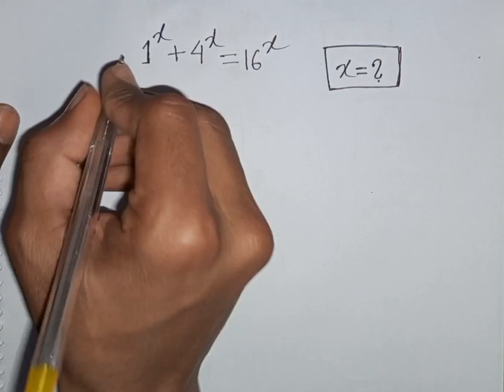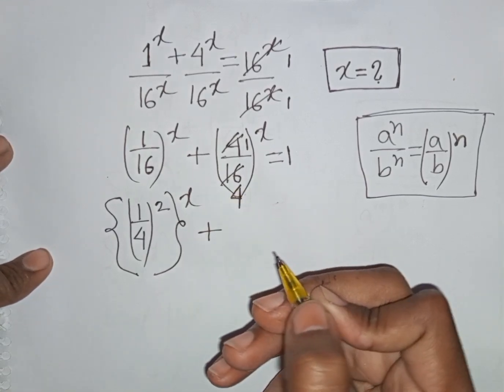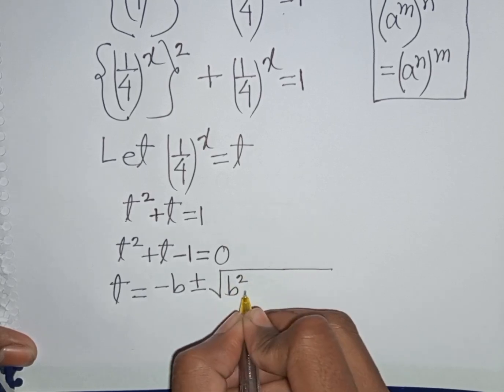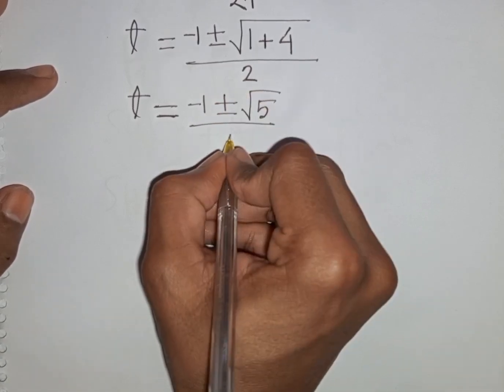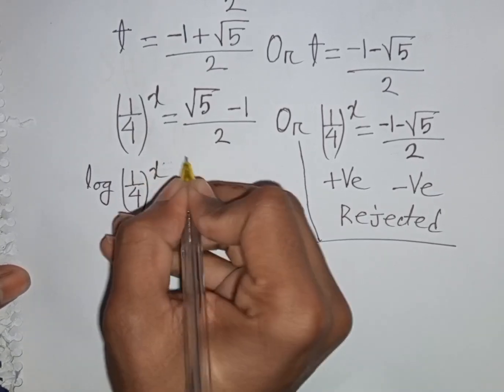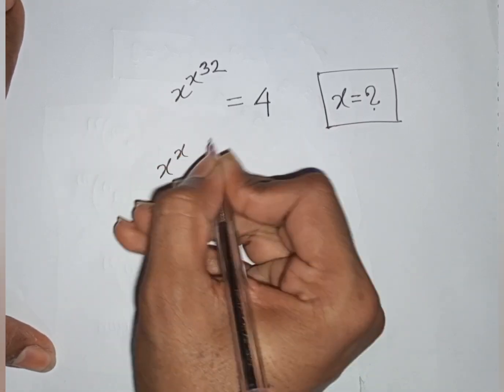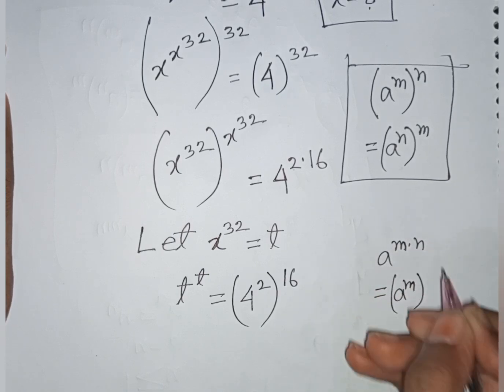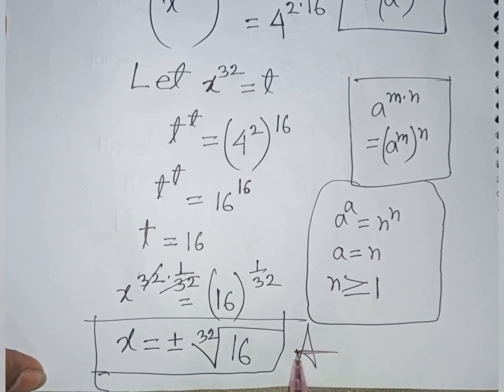Nice Exponential Equation ✍️ Find the Value of X ✍️